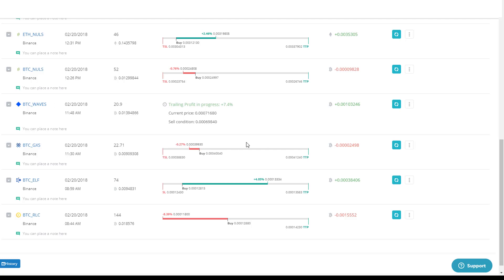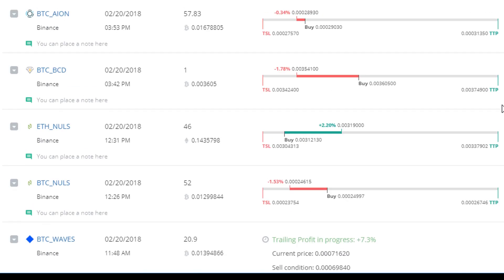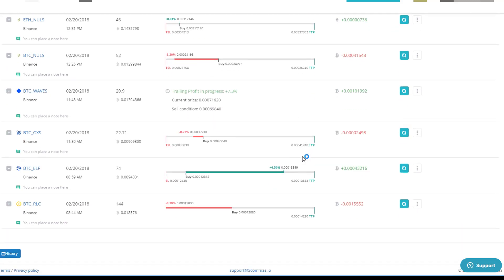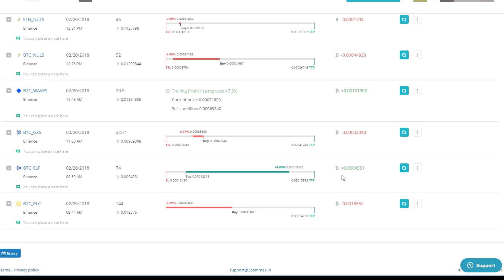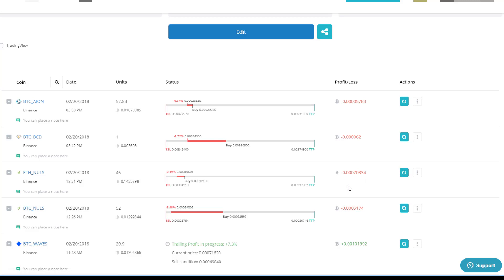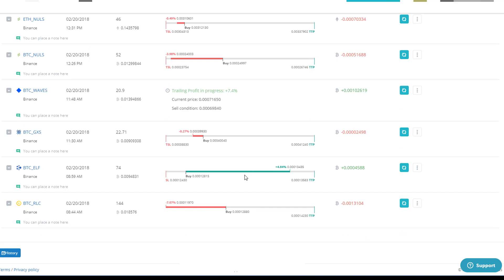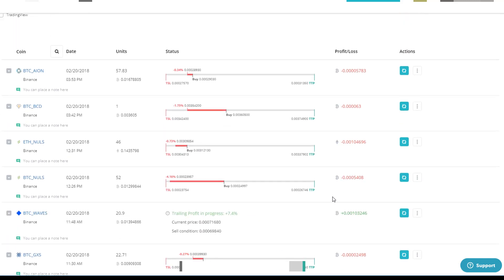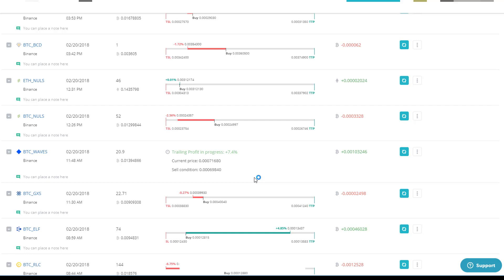Binance Live Trailing Profits and Stop Loss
To set live trailing profits and trailing stop loss for Binance. The trailing profits will kick in once your profit target has been reached. You can set a deviation on your pricing as well. This is if you want to get a little more aggresive with the volatilty that might occur on a rise.

Also I show how some of my stop loss positions are set.

Tips & thanks are appreciated, I provide all info and tips for now cost so any little bit helps.

Addresses:
BTC: 1CXGBBTtUTT5v3mDvv14ucMCe5CjaKusTS
ETH: 0x6D35C6cd2FAD8d28c1aAD95A27BCbd2b052E478F
LT: LLkzcrtrpYjh3qFVPxdHUKb5Gz3uWvZjAy

I am not a licensed financial advisor in any way shape or form.
This document and everything I say about trading, cryptocurrencies, money, life or anything in general should not be taken as financial advice.
Everything I say or write is my opinion. Make sure you do your own research and base all your decisions on what you find yourself.
I’m simply stating opinions. I am not giving financial advice, trade advice, or any financial advice in any way whatsoever.
Everything I write or state is an opinion. I AM NOT A FINANCIAL ADVISOR.